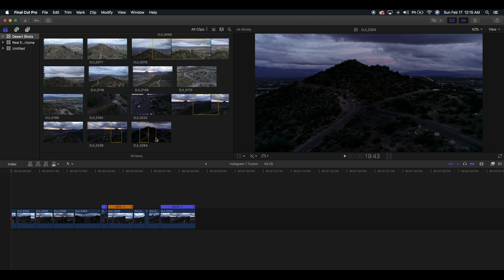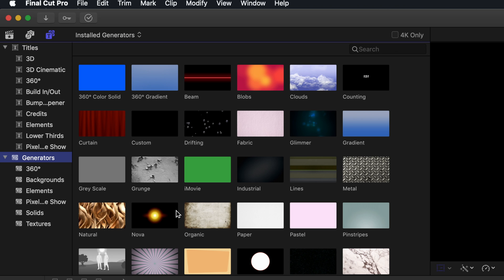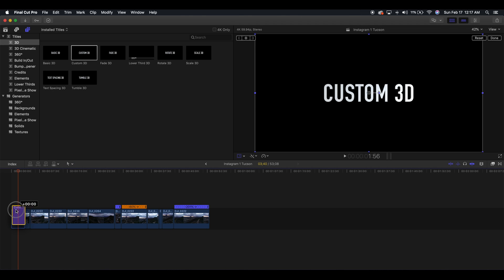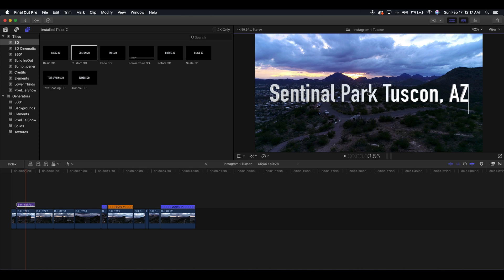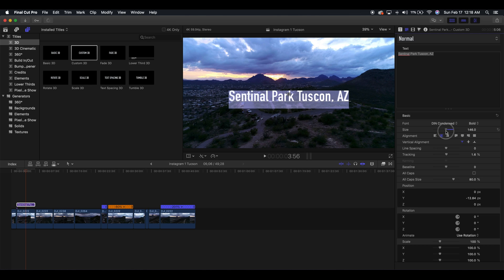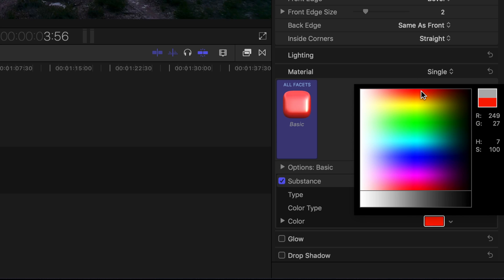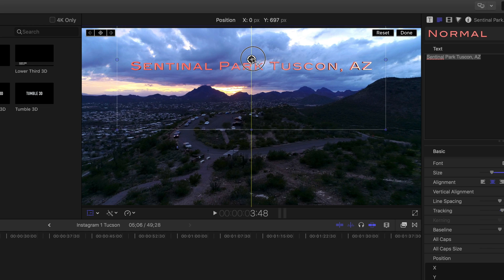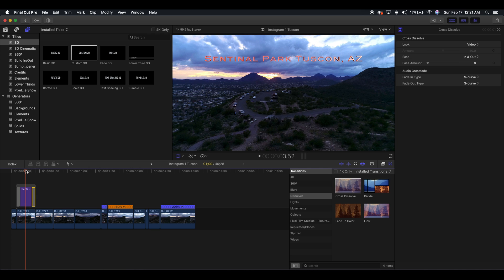How To Add Text In Final Cut Pro X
Learn how to add text easily to a project in Final Cut Pro X. This couldn't be easier with the tools apple gives you. Once you watch this video you will be an expert at this!

Thank you for watching! if you found this video to be useful please check out my channel for more content! also visit the links below to see my website where you can buy my photography prints and also my instagram where I upload new content daily!

This browser extension is the main tool I use to grow my channel and I would highly recommend it to any YouTube content creator out there.

Check out the links below and follow me on all my pages!!!

Please consider a small donation to support the network I'm trying to build. I want this to be a place where drone pilots, photographers, filmmakers and hobbyists alike can come and get valuable information about the world of content creation and drones. Every dollar counts!